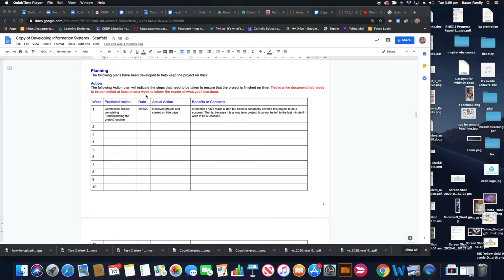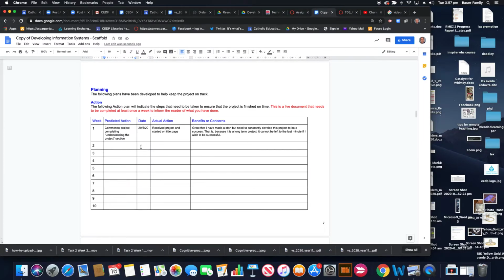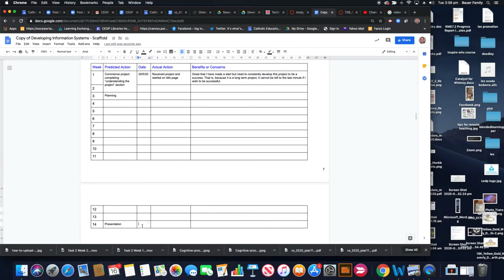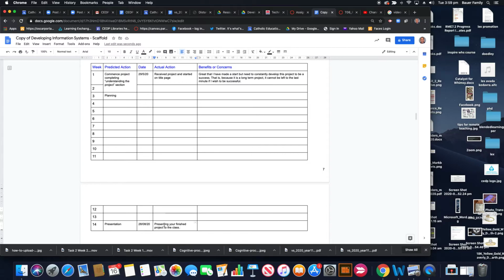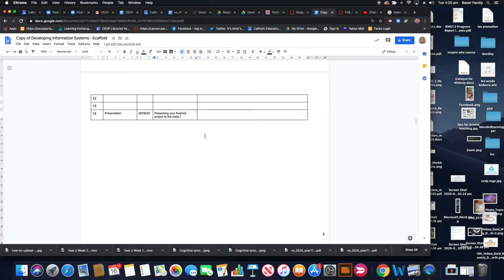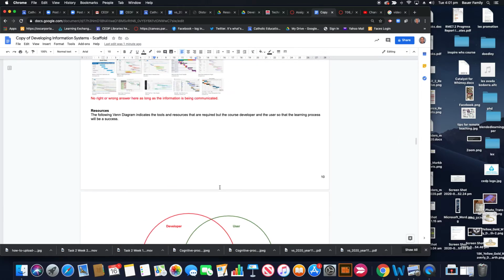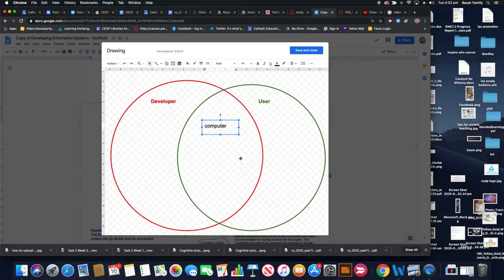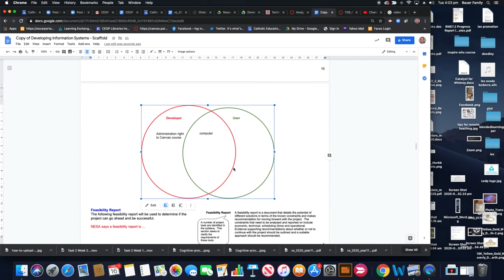IPT Year 11 Developing and Information System Report Step 2 Planning